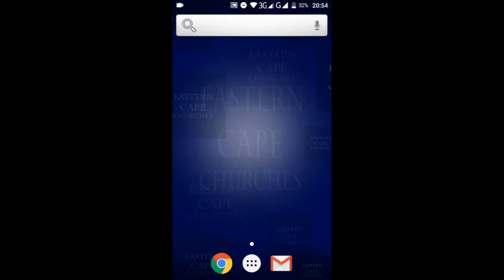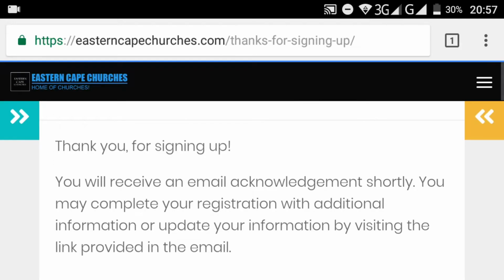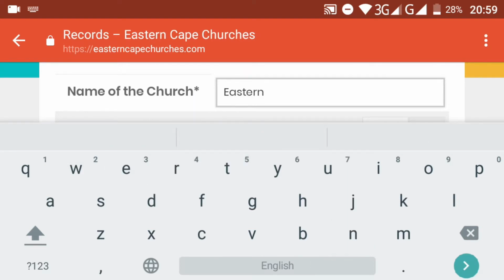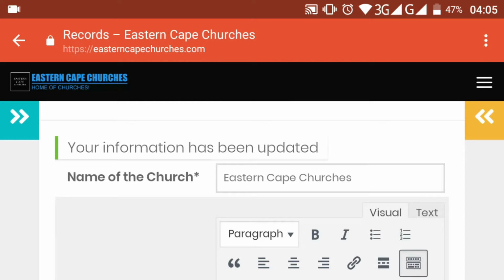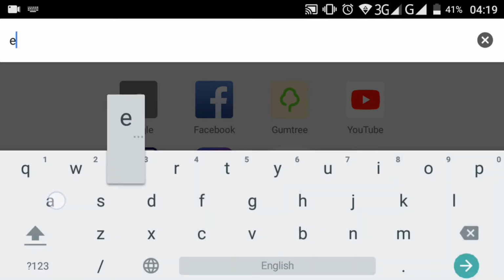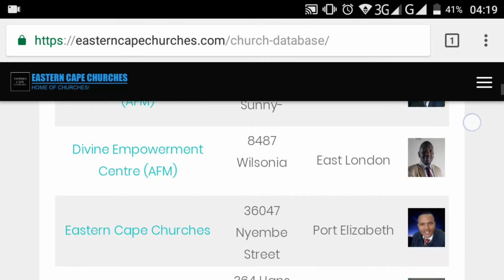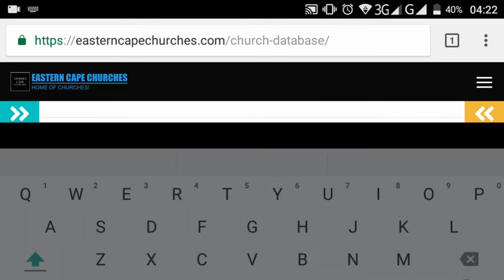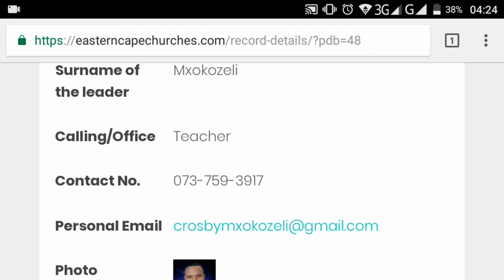ECC - How To Signup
This is a video guide showing our site visitors on how to get their churches registered and be listed on the Eastern Cape Churches Database.